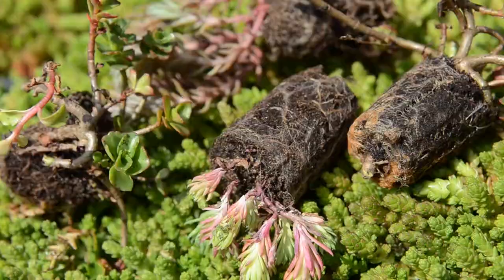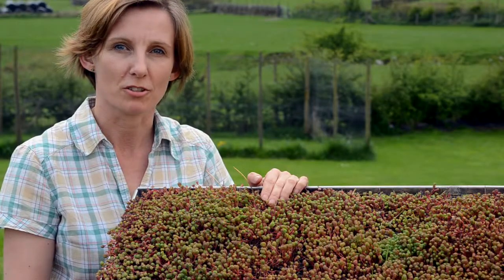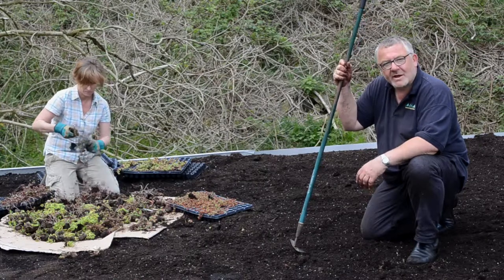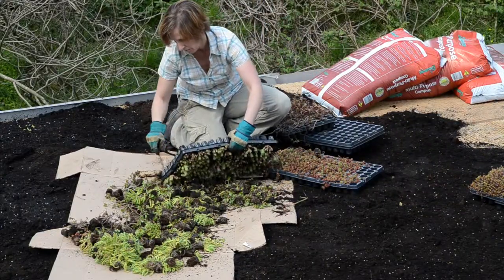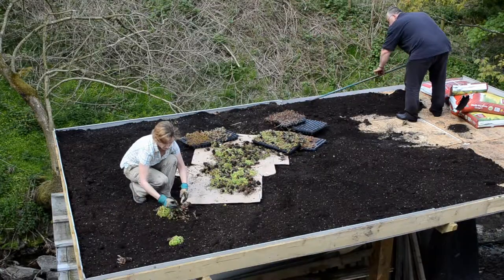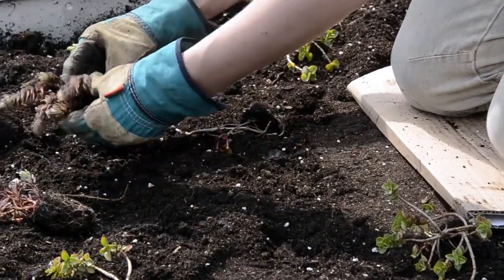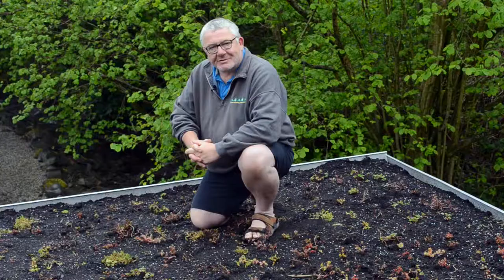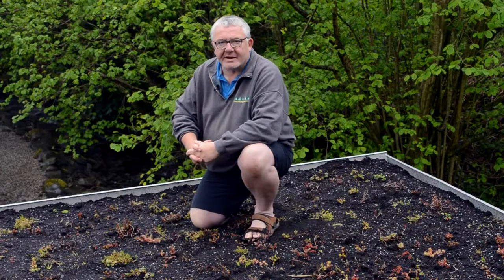Riefa, & Yorkshire Sedum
Final Edit